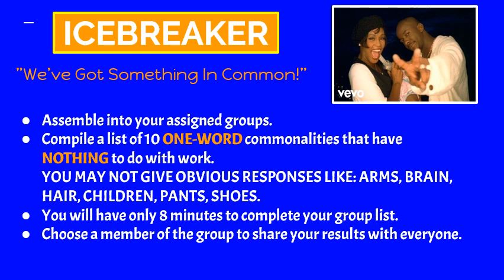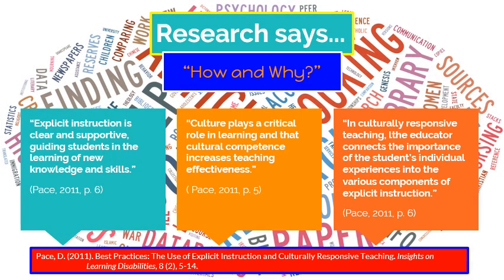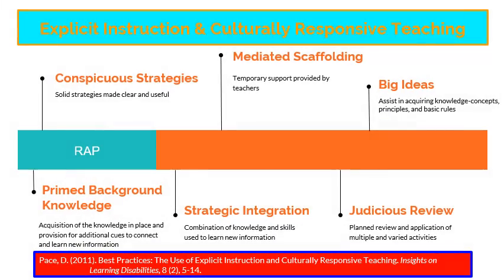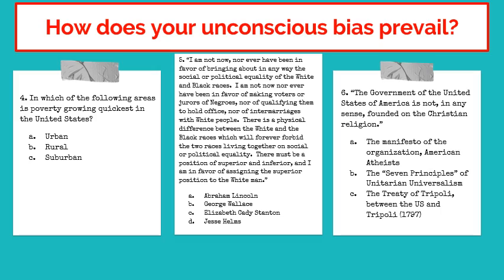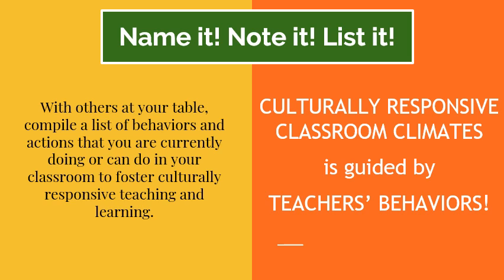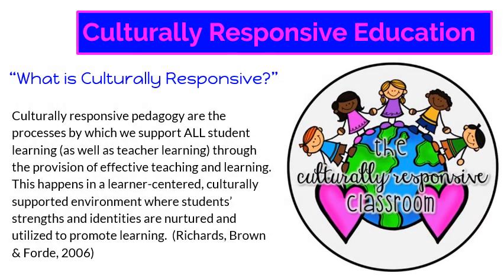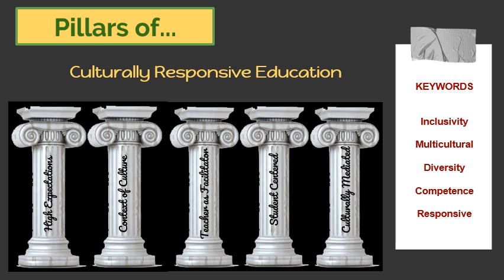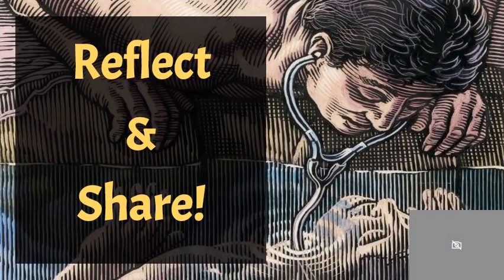CAP Culturally Responsive Pedagogy fhd